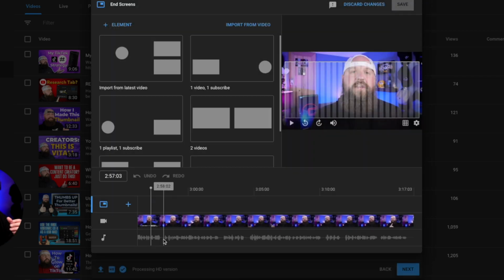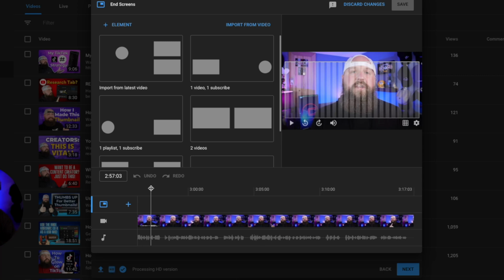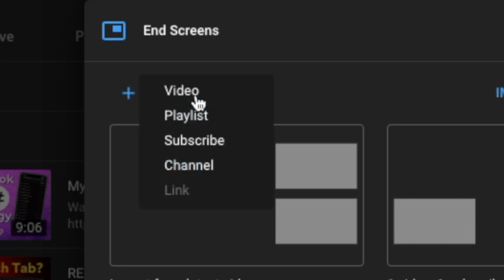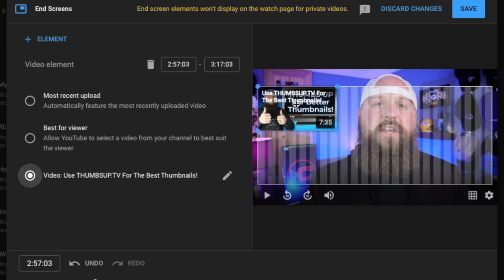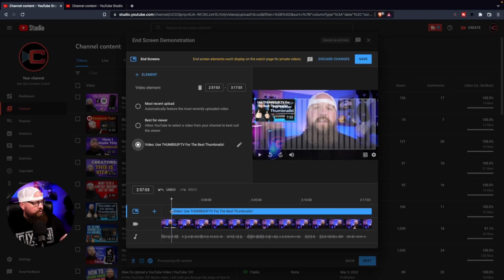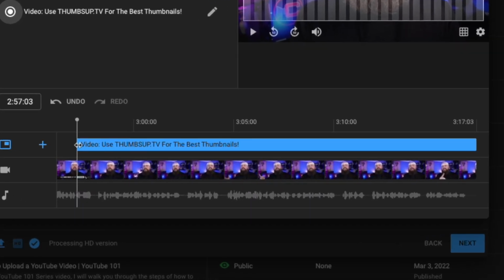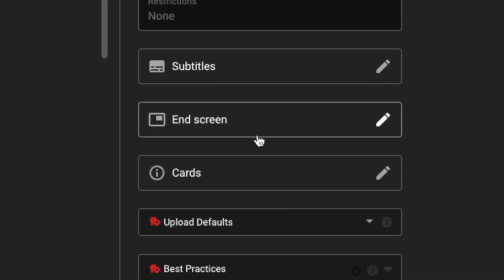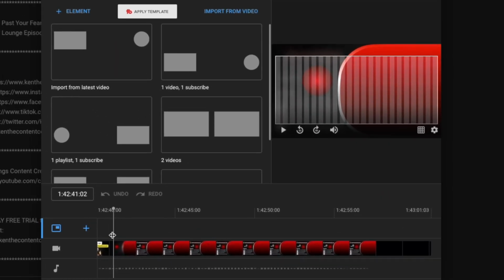How To Add End Screens to YouTube Videos | 2022 Edition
Learn How To Add End Screens to YouTube Videos, in this 2022 Edition of my YouTube 101: End Screens! End screens are valuable for keeping viewers on your channel, if used properly! Find out how to use them, AND how I use them in this video!

Enjoying our content? Support us and buy us a coffee!

🔵  My videos and livestreams are powered by E-Camm Live, the leading all-in-one live-streaming production platform built for Mac! Powerful customizations and endless creativity for your videos and livestreams! Click here for a 14 day free-trial of E-Camm:

available on your favorite podcast network!

Any other use of this video or any pictures, descriptions, or accounts of this video without Ken the Content Coach’s consent is prohibited. Any alteration of this video, or use outside of this specific YouTube channel requires a contracted agreement and license fee.

🔵 Chapters:

00:00 - How to Add YouTube End Screens
00:44 - What Are YouTube End Screens?
01:00 - How Can You Use YouTube End Screens?
01:39 - How To Add End Screens to a New YouTube Video
05:32 - How To Add End Screens to Already Uploaded YouTube Videos
07:56 - How I Use YouTube End Screens